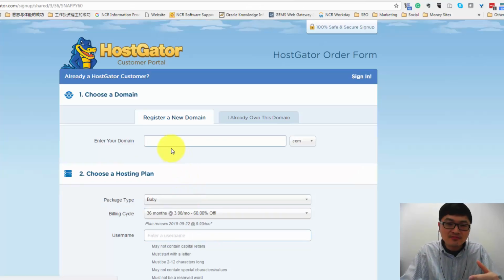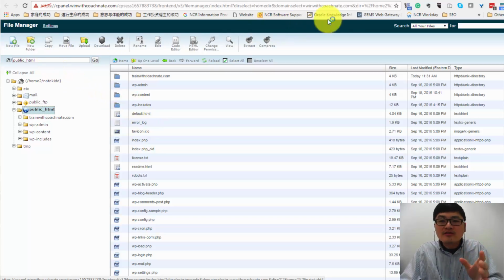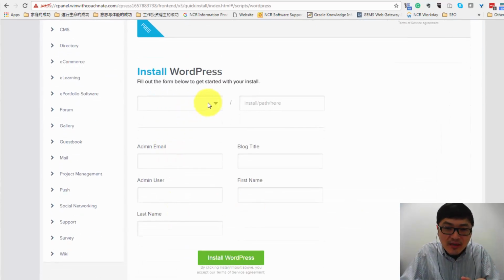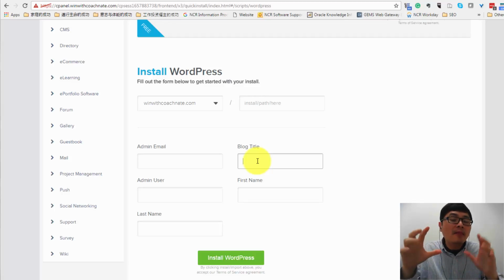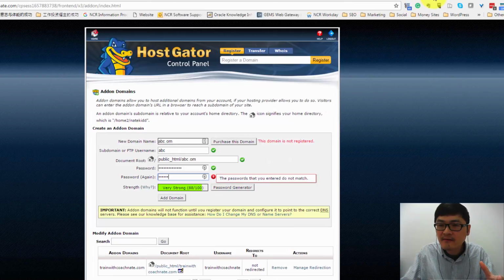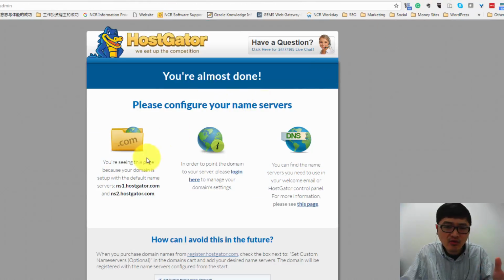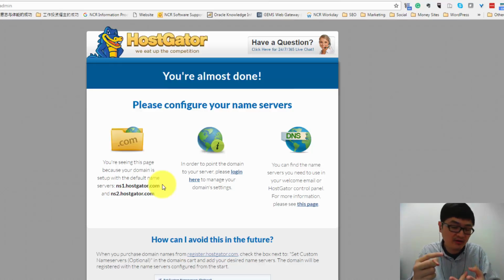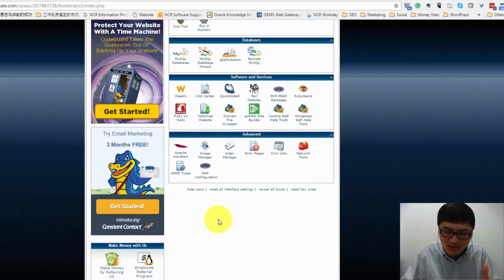Time To Help YOU - Addon Domain in Hostgator.com - Day 10 of 60 Day Financial Freedom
In this video, I share the most common questions and dilemma about online marketing and why most people fail it

I discuss topics like;

What we all doing wrong
Paid and Free traffic
What product should you promote
Paid traffic and free traffic
How to get signups

hostgator login and join instructions
hostgator review
hostgator review
hostgator overview
hostgator overview
hostgator payment proof
hostgator presentation
hostgator presentation
hostgator opportunity
hostgator opportunity
hostgator spillover and pass up
hostgator upgrade step up
People helping people
Charity
Charities
Nonprofits
Crowdfunding
hostgator presentation,
hostgator presentation,
hostgator Bitcoin,
hostgator how to open a bitcoin account,
hostgator review,
hostgator payment proof,
Hostgator tutorial,
hostgator for newbies,
hostgator review,
Hostgator payment proof,
hostgator tutorial,
hostgator for newbies,
hostgator gifting,
hostgator scam
hostgator New Zealand,
hostgator Australia,
Hostgator nz,
hostgator ozzie
Hostgator world opportunity
hostgator South Africa
Hostgator Australia
Hostgator Brazil
Hostgator New Zealand
Hostgator Canada
Hostgator gifting program
Hostgator charity